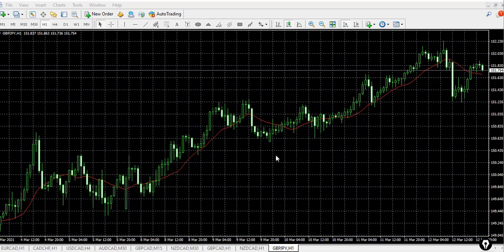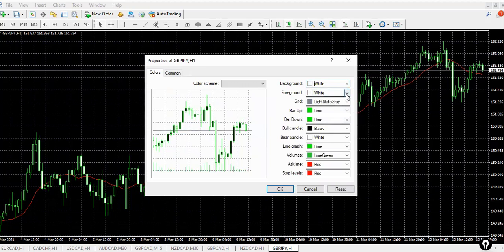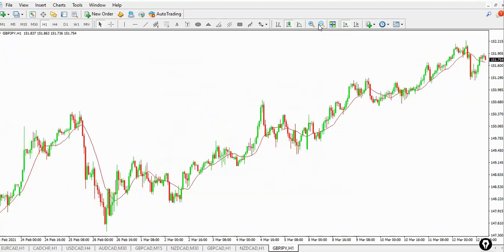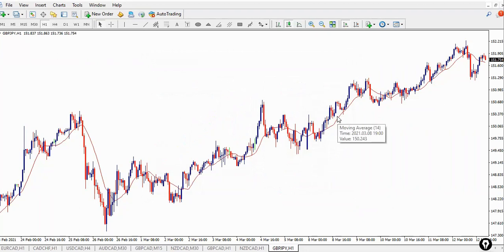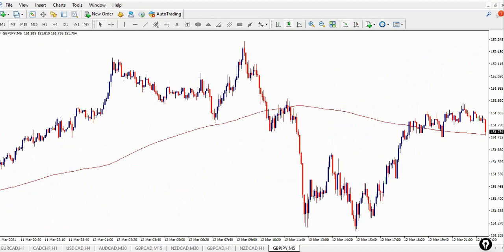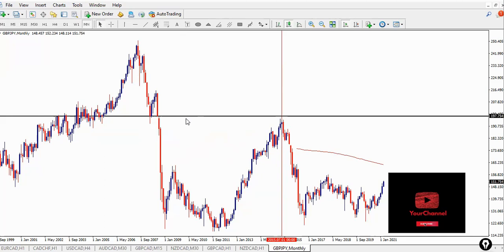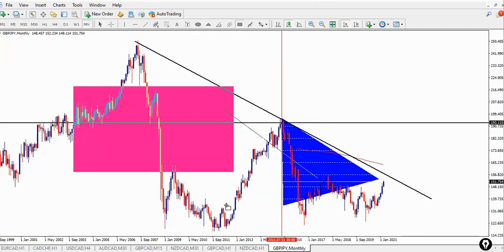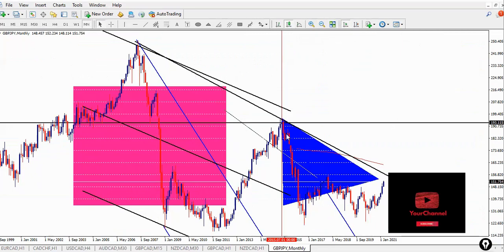JK Markets- How to us the forex trading plateform //metatrader 4//pc//~money online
If you want to register with a licensed broker👇👇👇
BROKER REGISTRATION:

I'm JK a professional forex trader. i will provide you reliable information about the forex trading market. we will do fundament analysis, technical analysis.